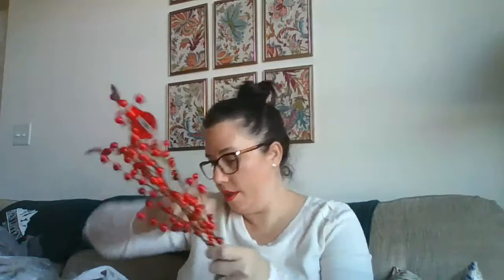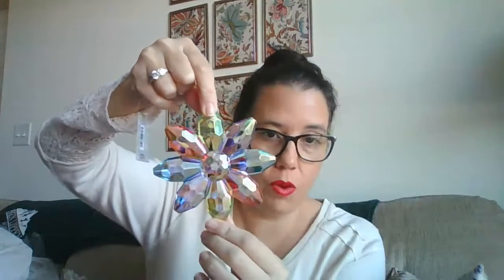Fall 2020 Craft and Thrift Haul! (Thrifting in SC)